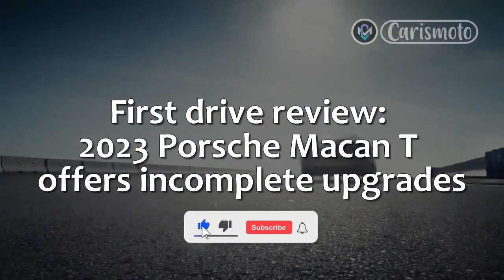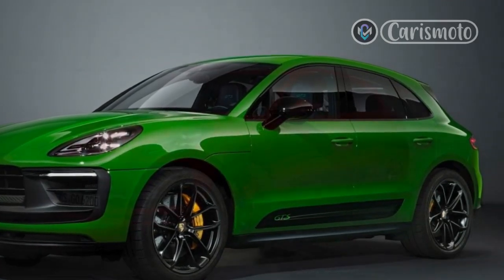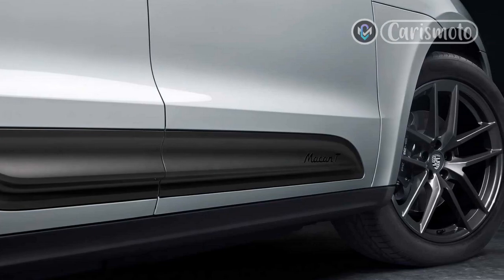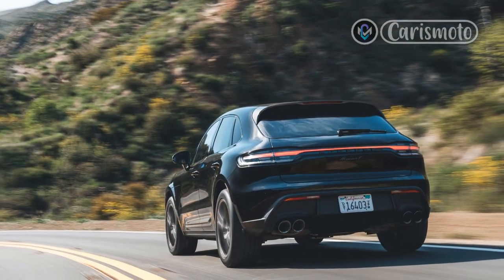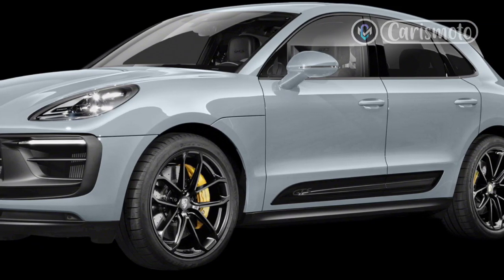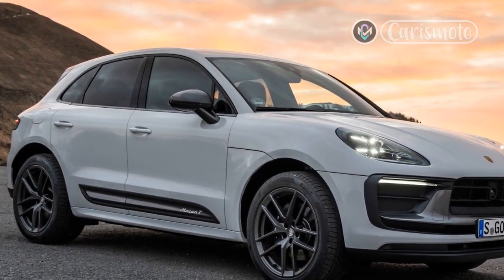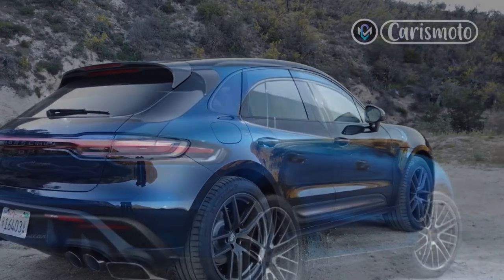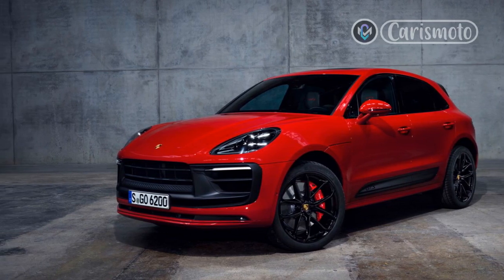First drive review, 2023 Porsche Macan T offers incomplete upgrades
Regards,